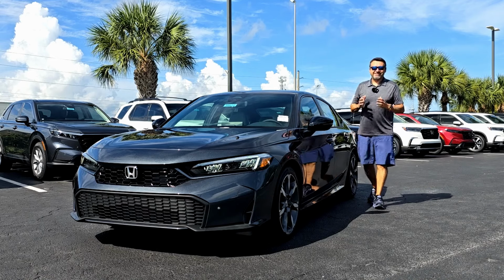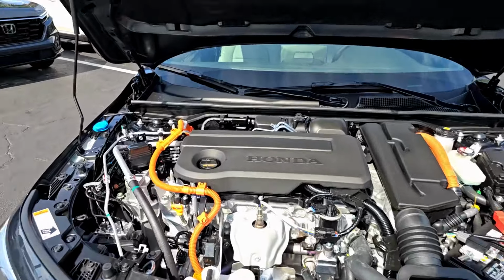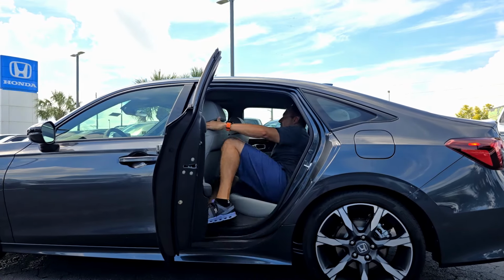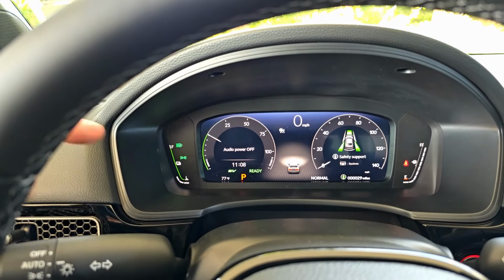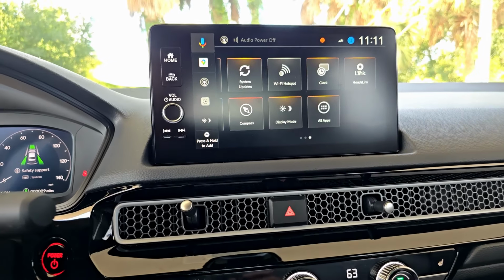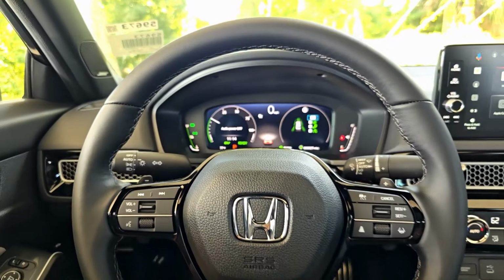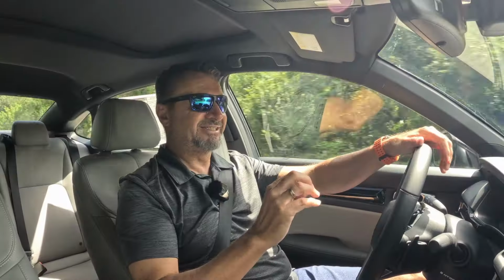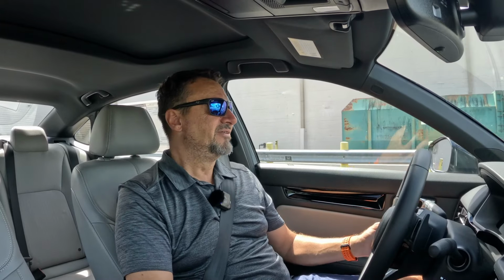Take my money! Is 2025 Honda Civic Hybrid Sport Touring the best compact sedan on the market?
Take my money! 2025 Honda Civic Hybrid Sport Touring is the best compact sedan on the market!

In today’s video I am exploring this brand new 2025 Honda Civic Sport Touring Hybrid . Huge thanks to Norm Reeves Honda Superstore in Port Charlotte, Florida.

This brand new sedan had the base MSRP of $32,845.00 including destination charge. No factory options were added.